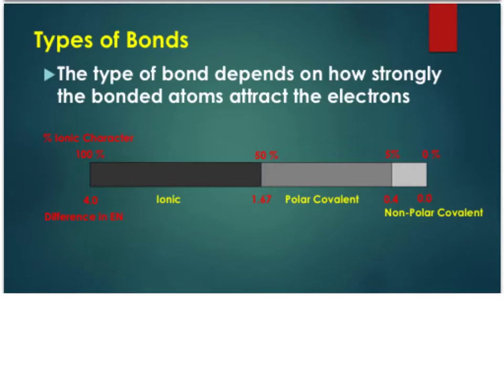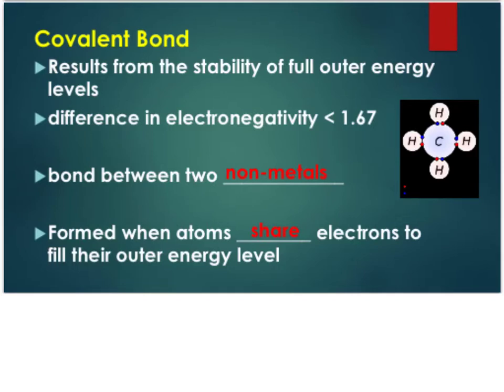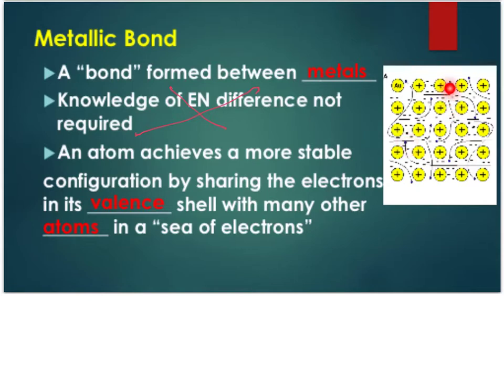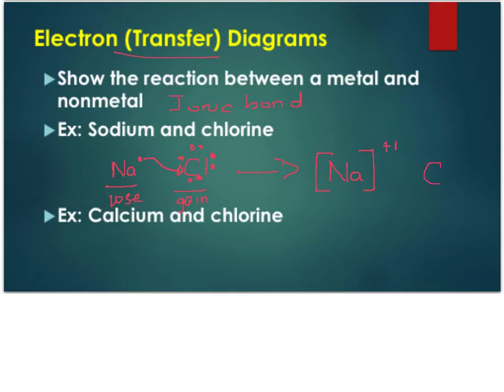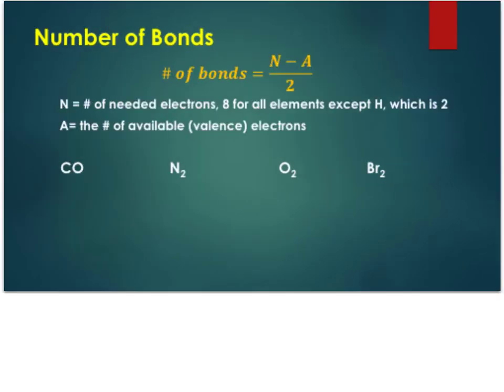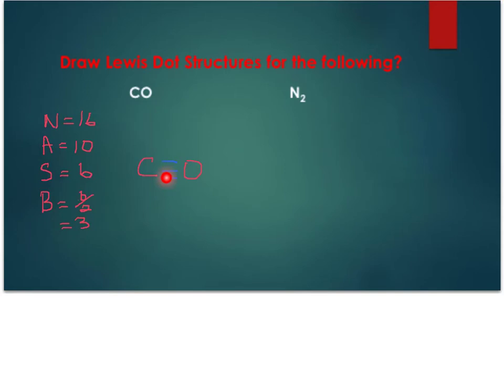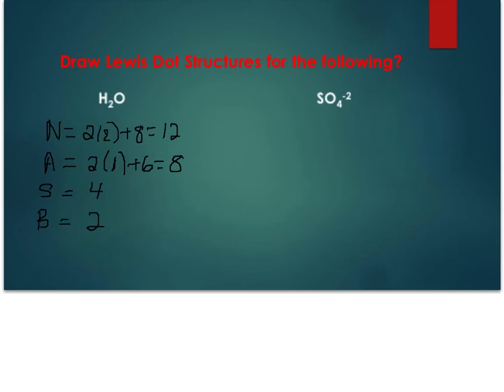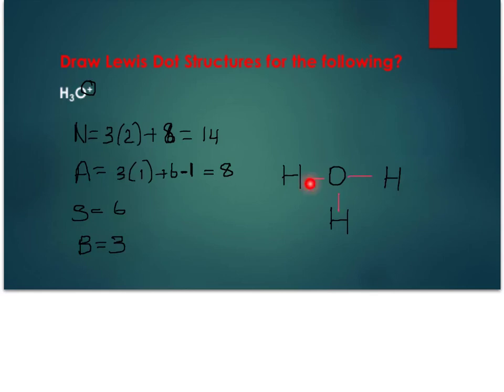Bonding and Lewis Structures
Ionic, Covalent, Metallic bonding. Lewis Structures for atoms, ionic compounds and covalent compounds.